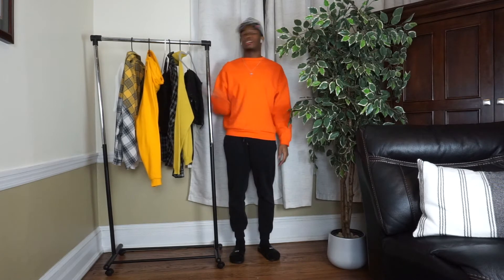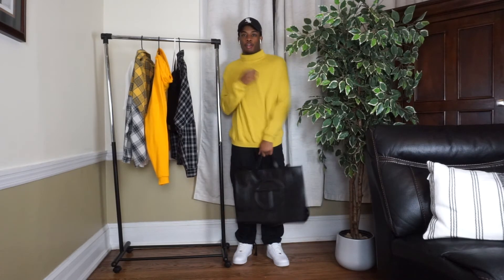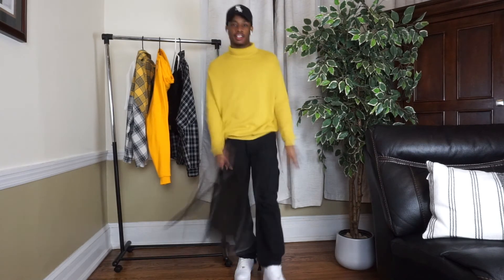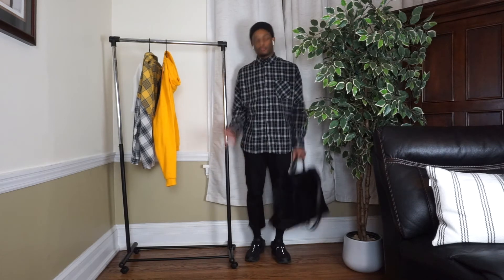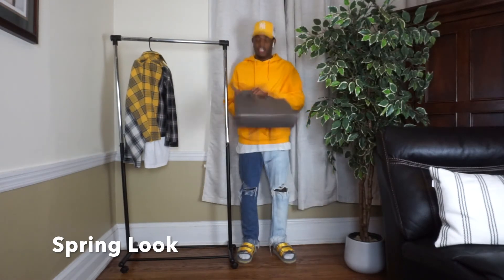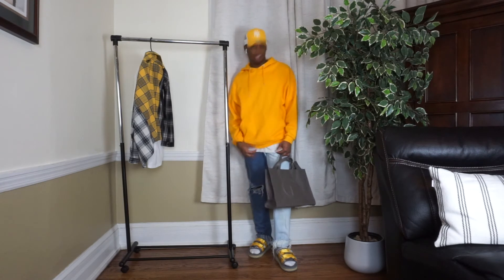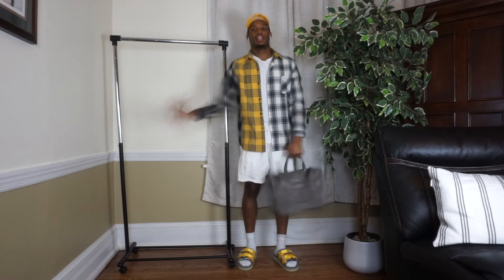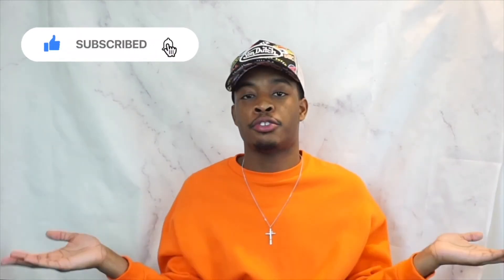A HOW TO STYLE ON THE TELFAR BAG l THEBROZAYBRAND I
In this video, I will be giving a How to Style on two of my Telfar bags that I purchased. The Large Black Shopping Bag & The Medium Grey Shopping Bag. If you enjoyed the content and more ?

Music info:
Outro: "Fly" by DVN DVS